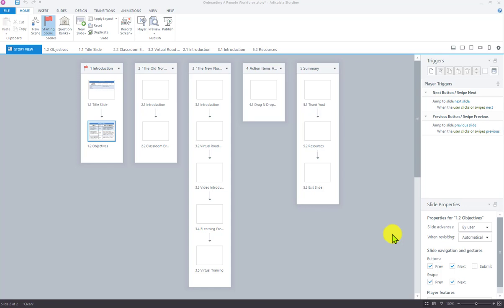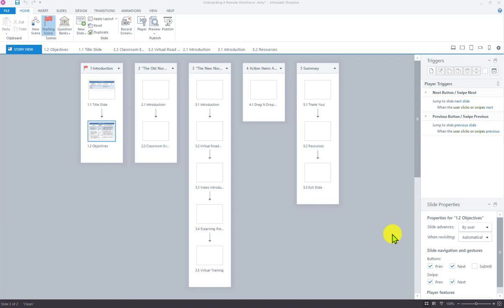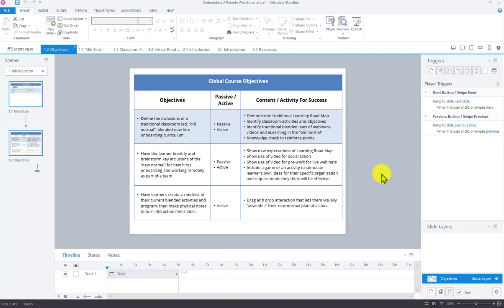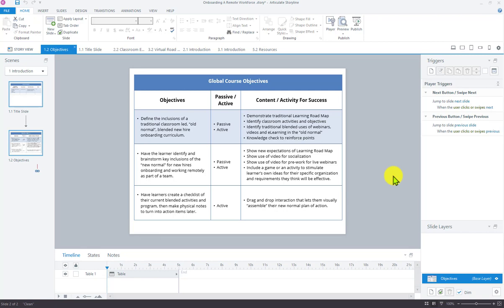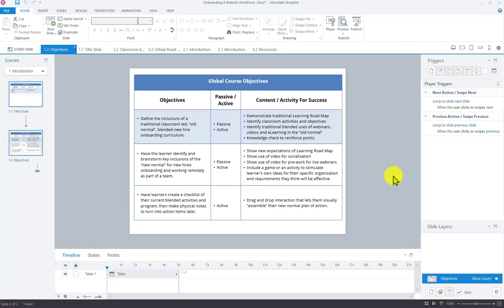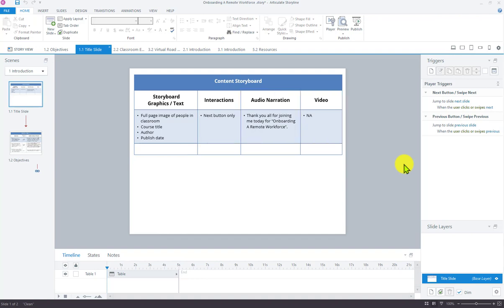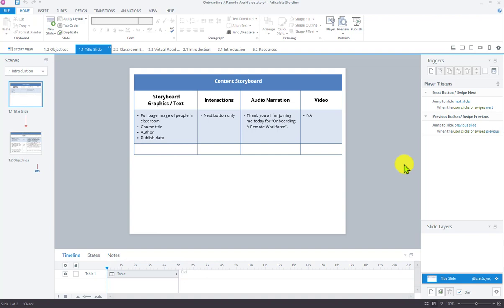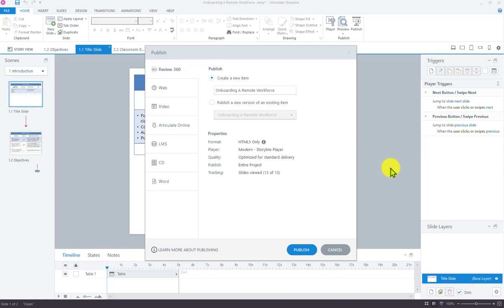Storyline 360 - Creating a Storyboard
In this short video, I show you my process for creating a storyboard using Storyline 360. There are many ways to create a storyboard. Some people use PPT, others a simple word processing document, but whatever style you use, it's an important first step before you waste too much time on development that your stakeholders have not worked out with you.